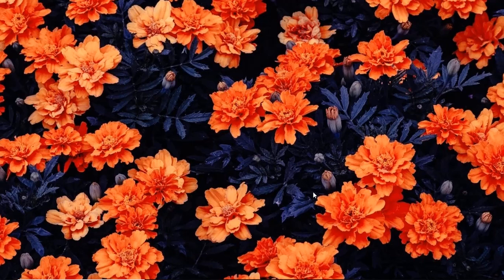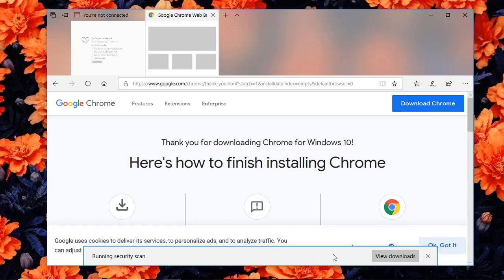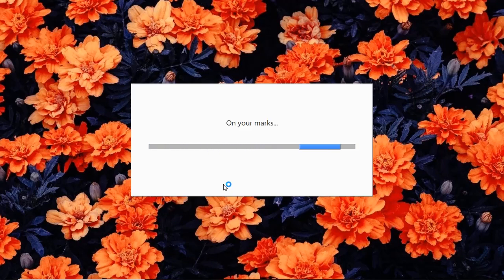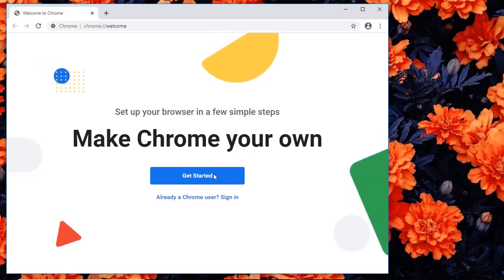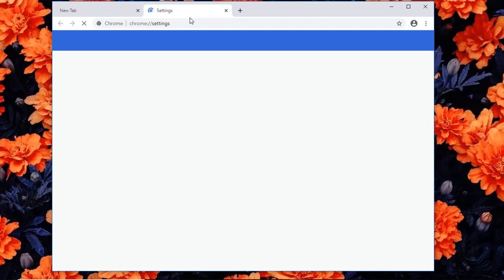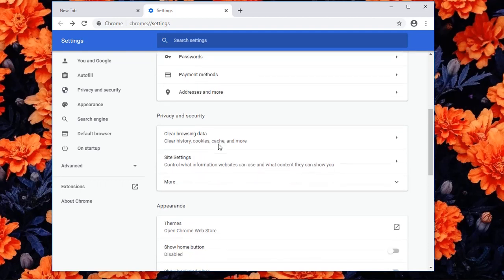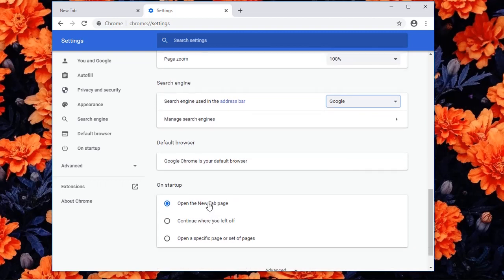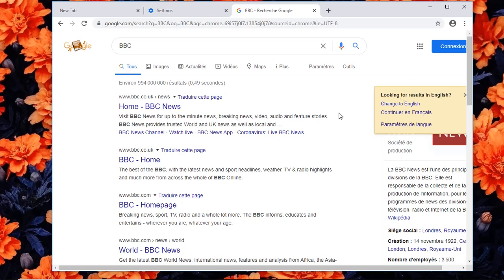How to Download, Install and Configure Chrome Browser on Windows 10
Hello Guys! Welcome to PC Drills, Where you find help on how to handle your PC related issues.

Today, We are going to take a look at downloading and installing google chrome browser on our PC.
As you might have already noticed, when you install a new windows operating system, the browser you have is just internet explorer with is not much as good as the google chrome browser in a lot of ways.
So we are going to use internet explorer and get our chrome then we finally install it.

With all being said, follow up with the video and for any questions or comments or suggestions, Please leave them at the comments section. We thank you for your support.